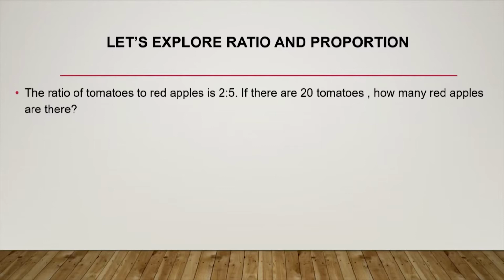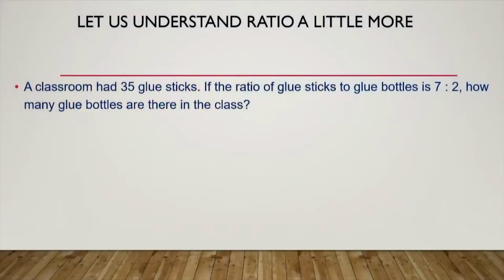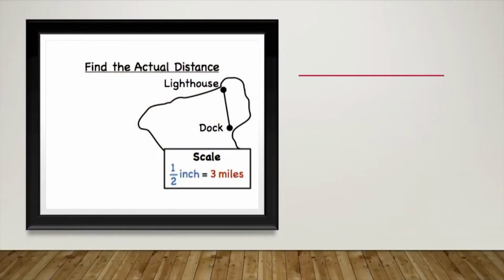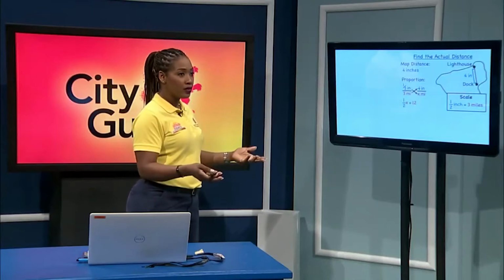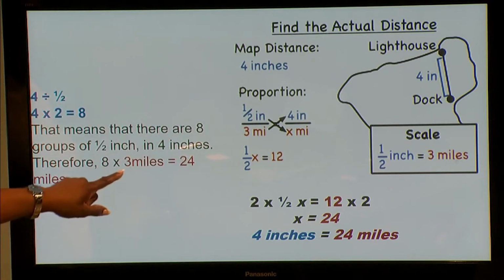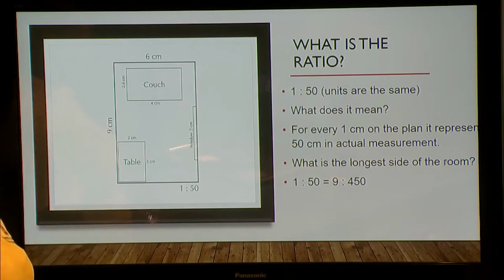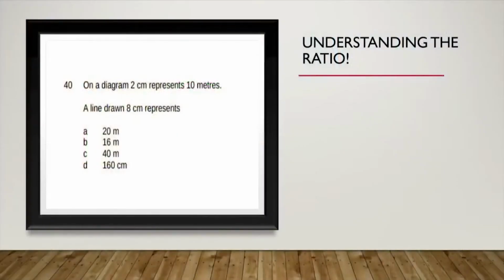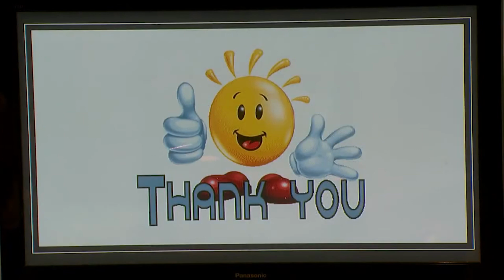City & Guilds Mathematics Ratio and Proportion Pt 3